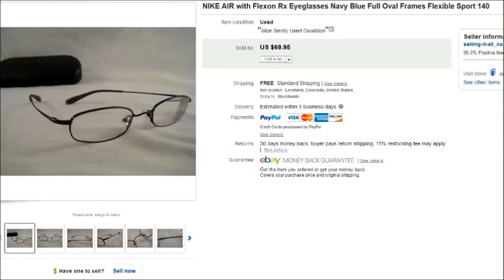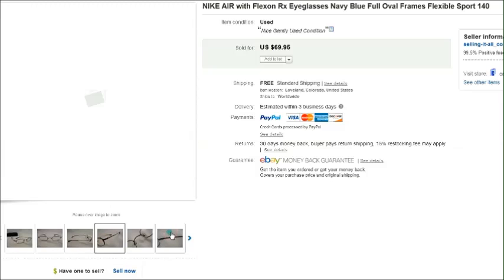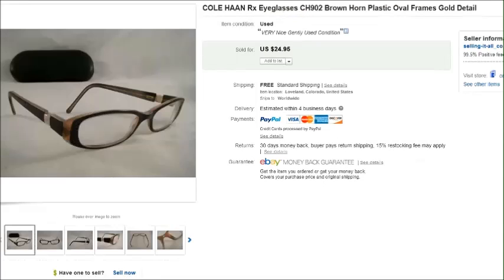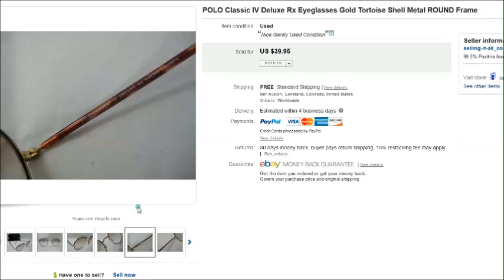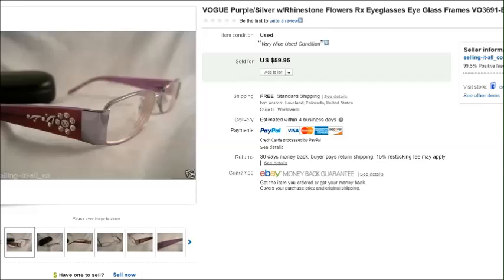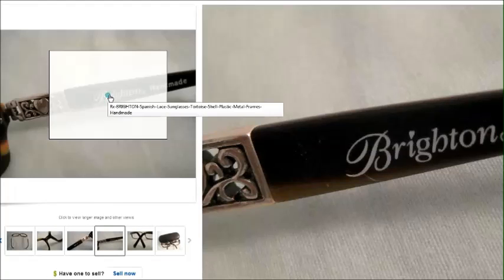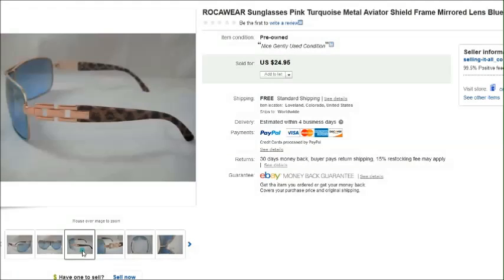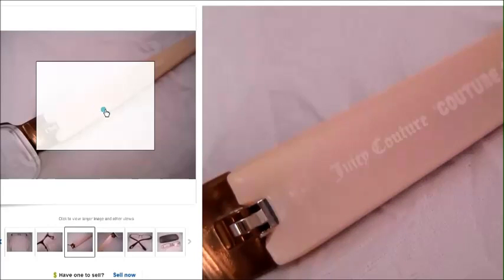What I have sold on ebay USED PRESCRIPTION EYEGLASS FRAMES - Dorky Thrifters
Here's a quick video showing our best sales on ebay from the past 2 weeks!  All eyeglasses...  Since we have recently downsized our ebay inventory to only small items, I have been mainly focusing on selling eyeglasses.